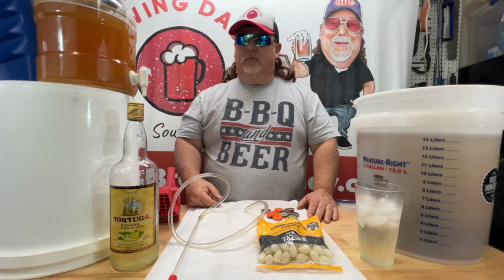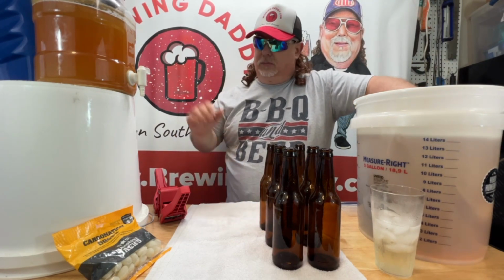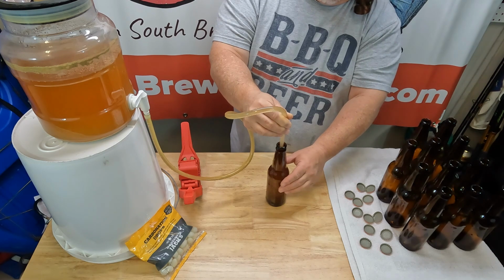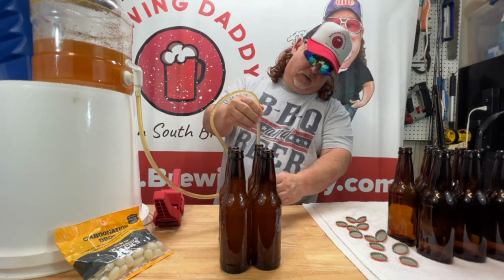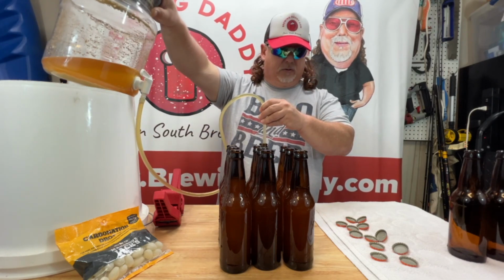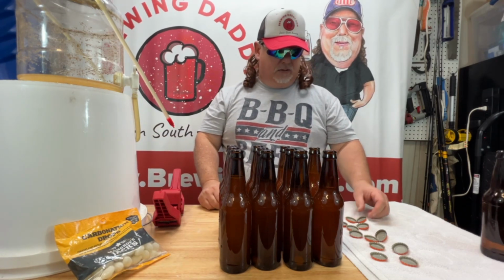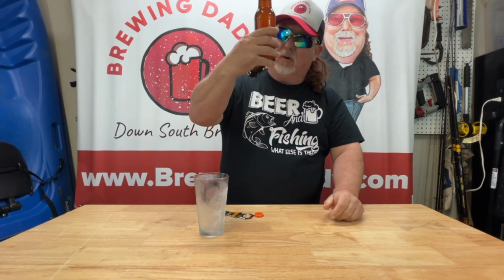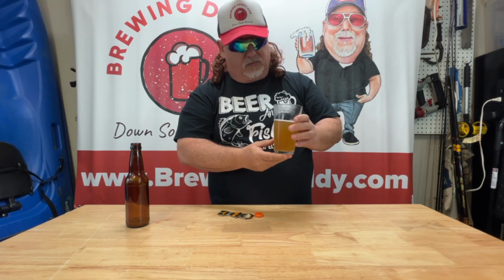Brewing Daddy - How to Brew Beer Craft A Brew AG Orange Golden Ale 1 Gallon Recipe - Part 2 Bottling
Brewing Daddy brews up Craft A Brew's AG Orange Golden Ale one gallon beer recipe in part one and bottles, opens and samples the recipe in part two. For more home brewing videos, articles, product reviews and content

Enjoy craft brews and a relaxing vacation at sea? Check out BrewingCruise.com for a unique vacation experience!

Enjoy craft beer? Join the Original Craft Beer Club and have 12 or 24 unique craft brews delivered to your door each month!